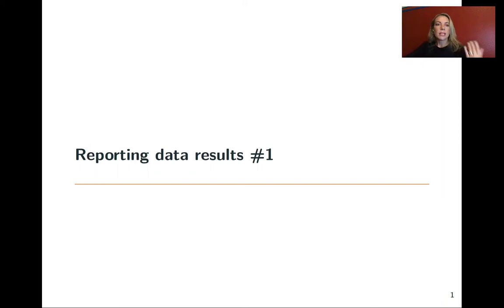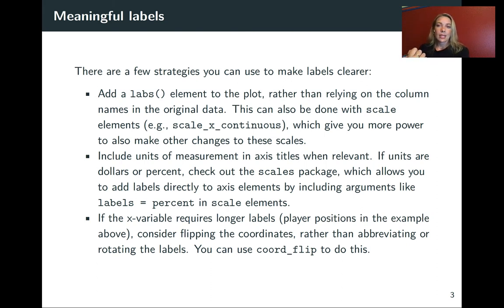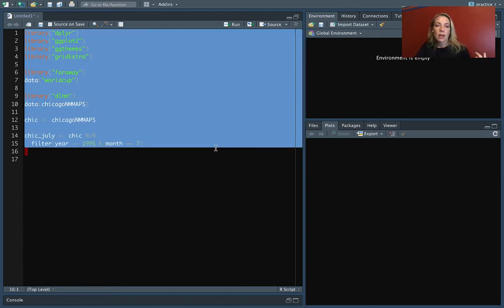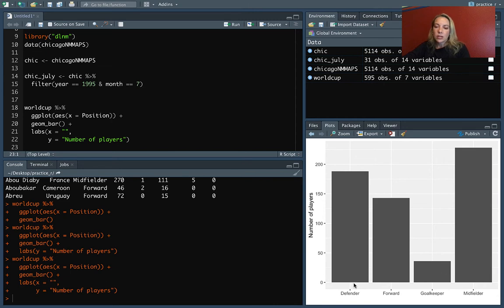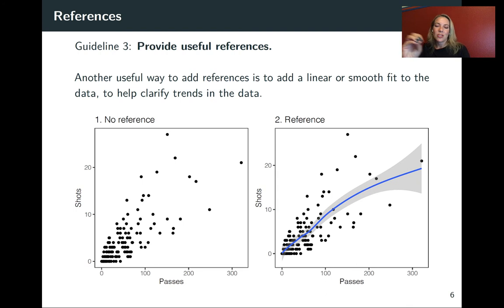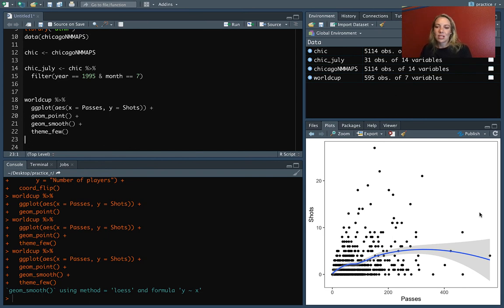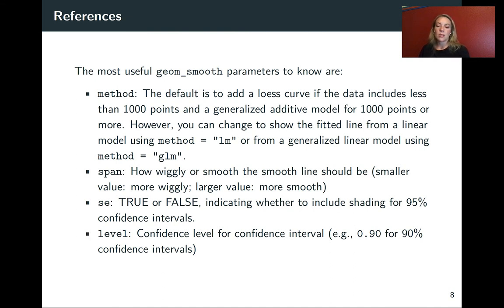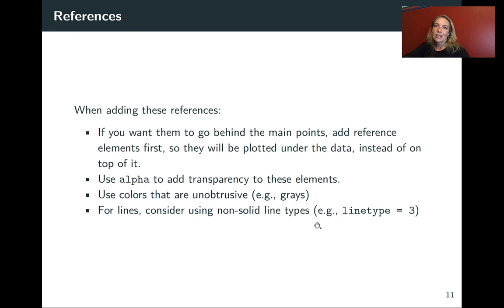4.3: Labels and references